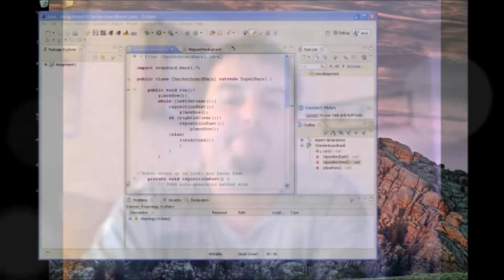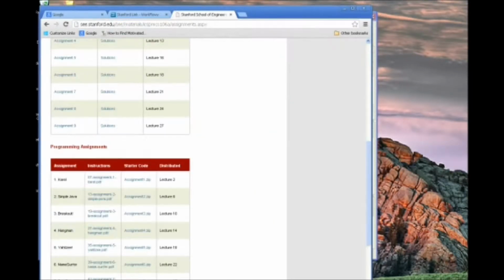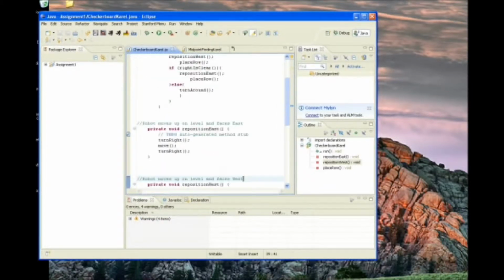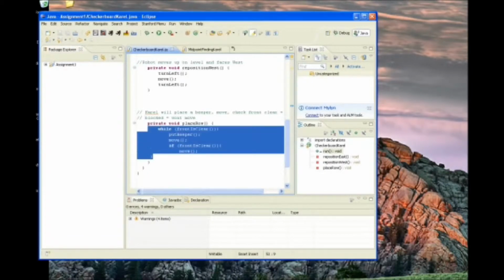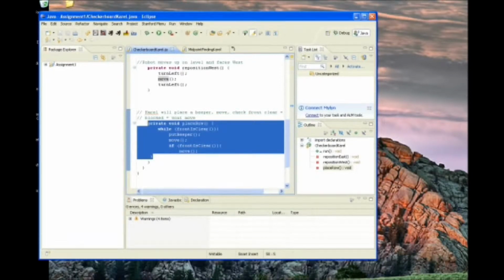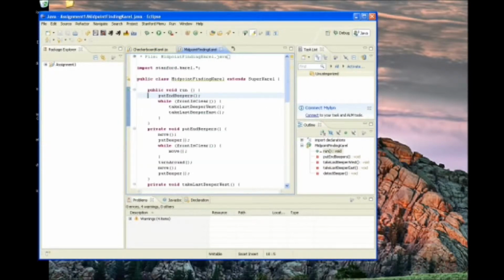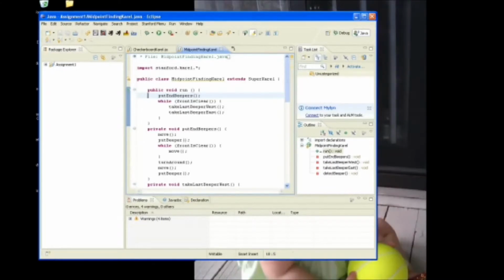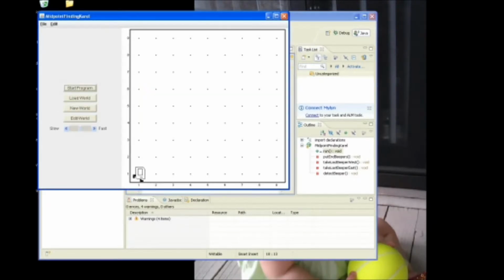Week 2 CS106A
Week 2 assignments for Stanford's CS106A programming methodology.  If you would like to view my full history and process of my journey to learn code.  Head over to